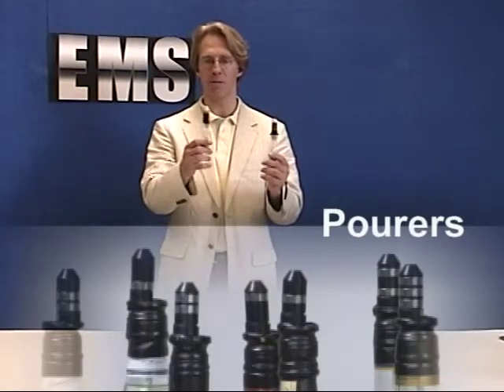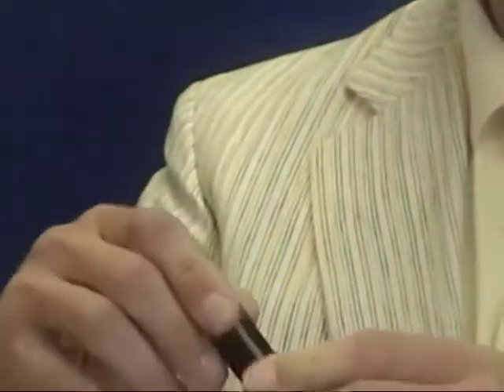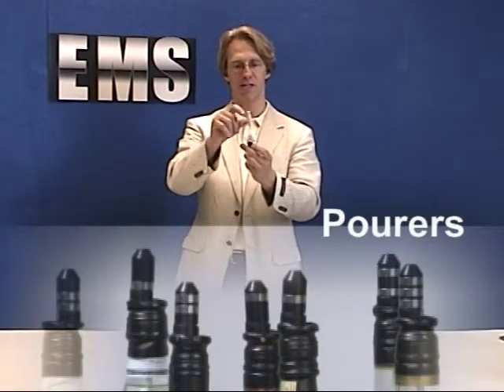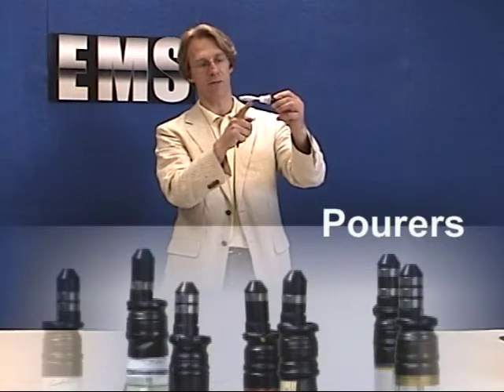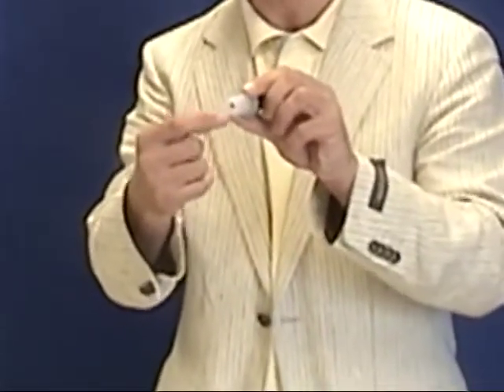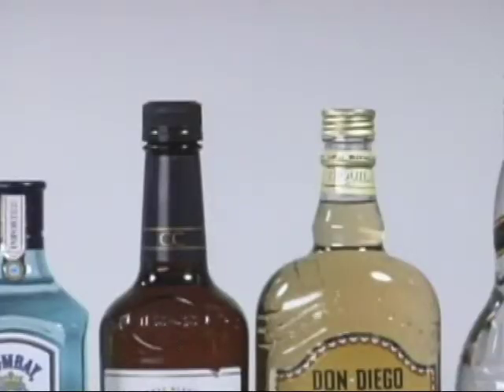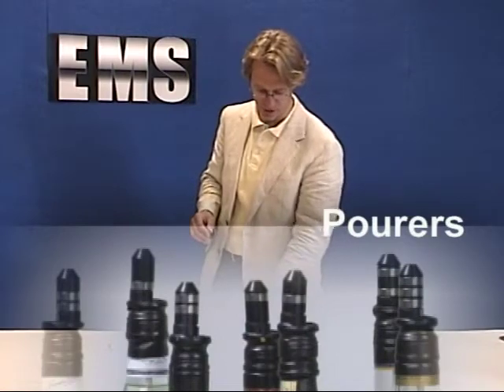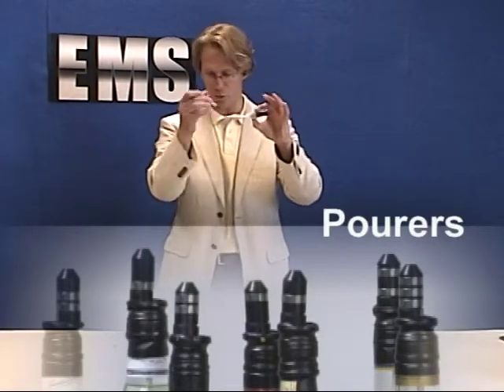Liquor Control Bottle Pourers | Michigan Nightclubs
Coded pourers correspond with Brand, price and pour size. EMS pourers can be inserted in the same manner as conventional spouts.